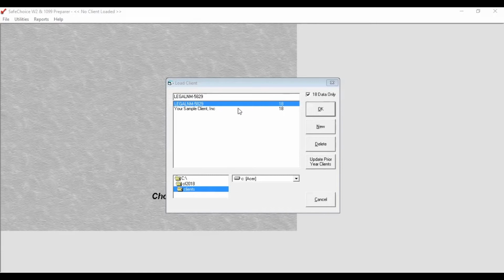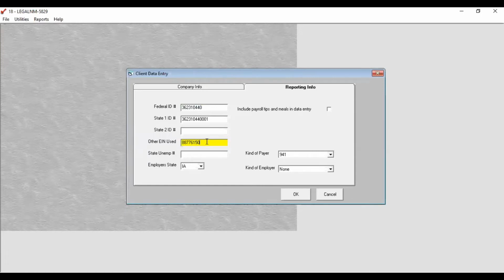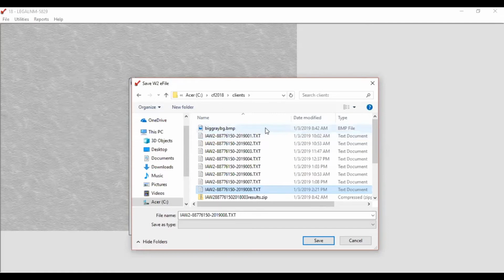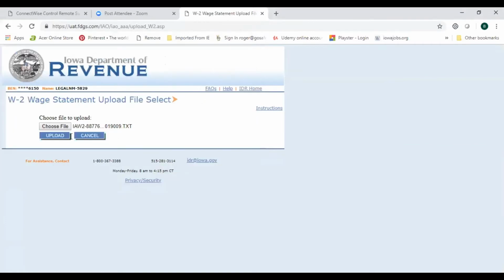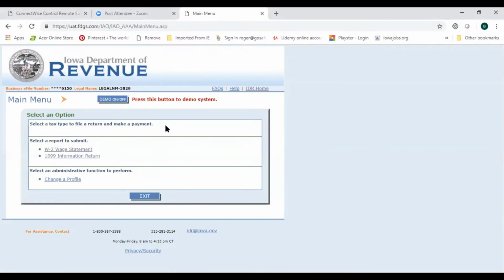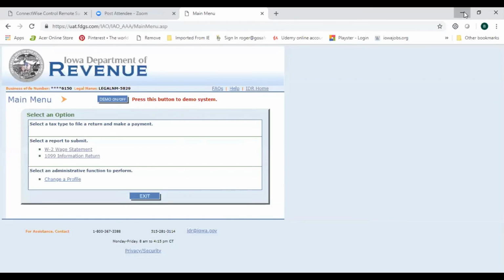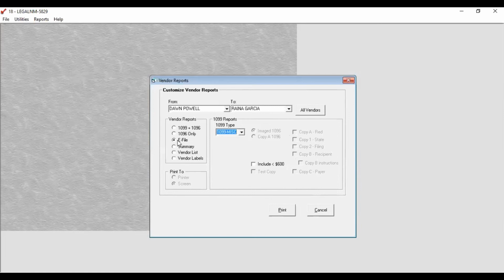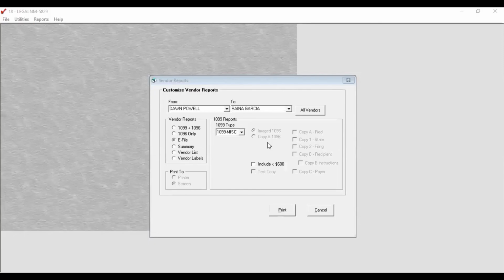Safechoice Business Builder Part 2 -Iowa Efiling Demonstration 1/3/209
For a more detailed demonstration of how to file the W2s or 1099s with Choice Filer, please watch this video. 3, 2019.